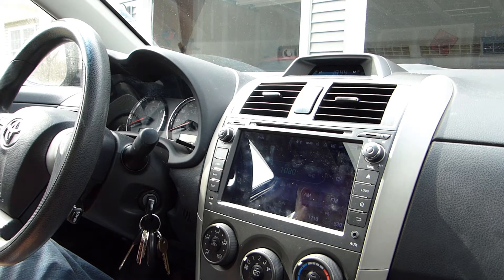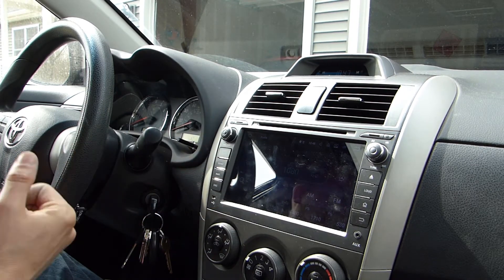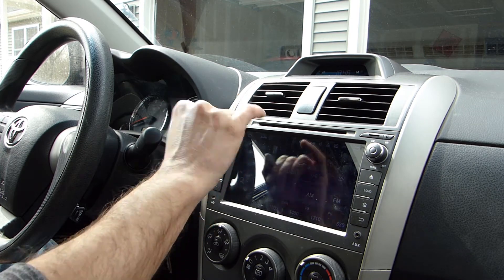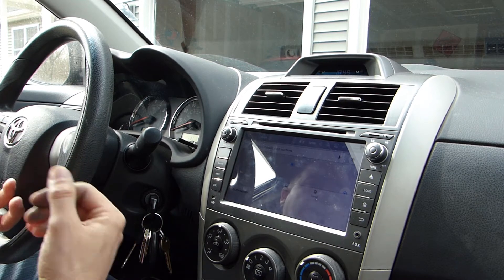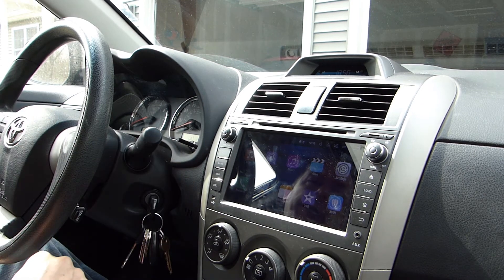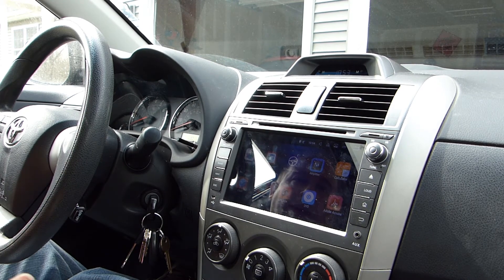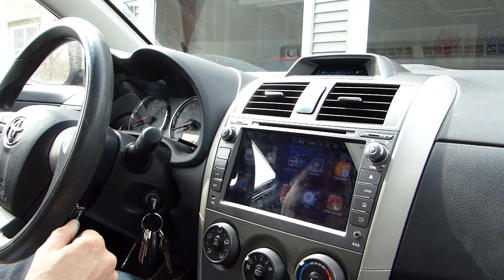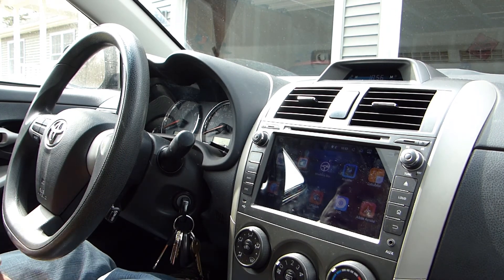I'm removing the Seicane Multimedia player from my Corolla - Here's Why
Watch the video and find out why I don't like the seicane multi-Media player and why I'm removing it from my toyota corolla.